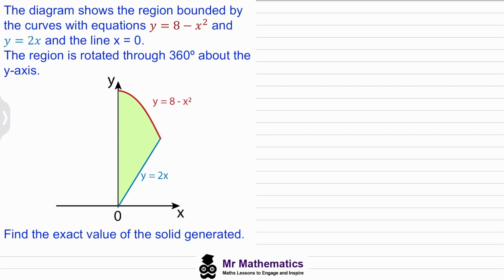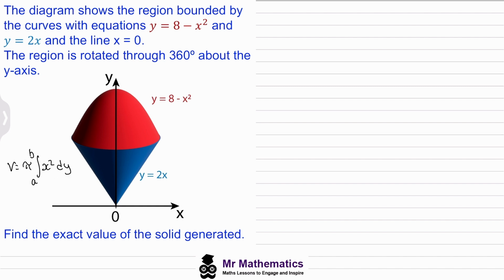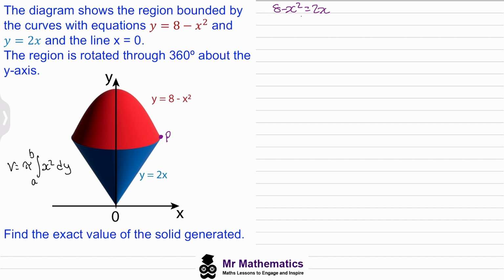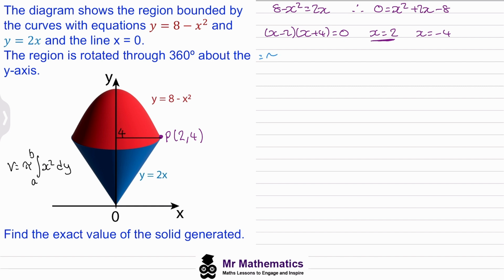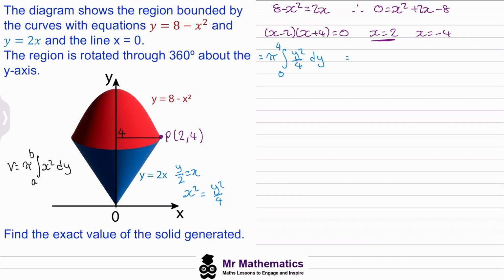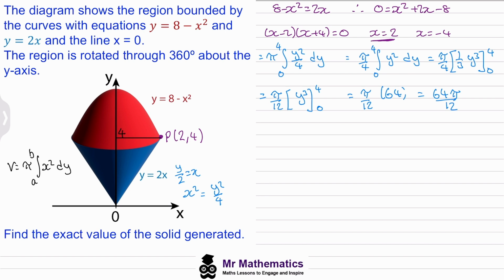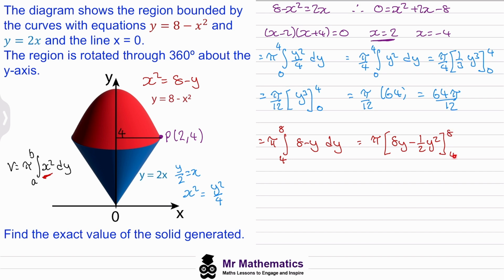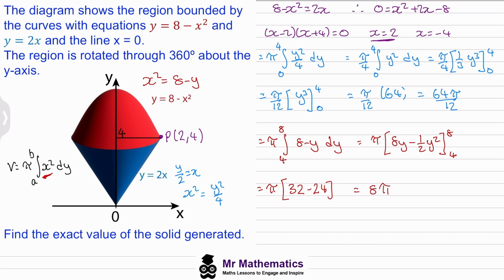Composite Volumes of Revolution- Part 2 | Mr Mathematics